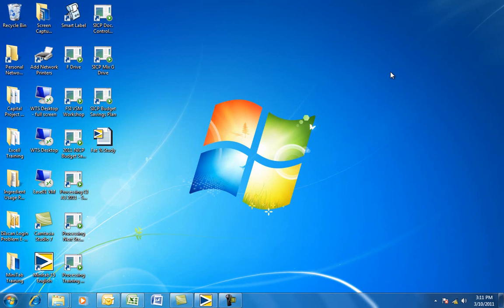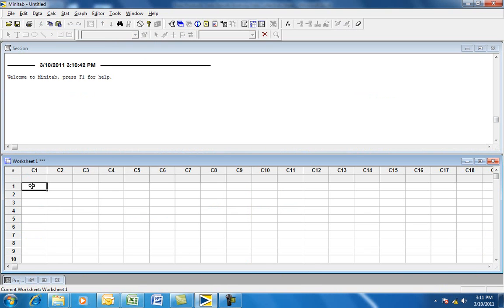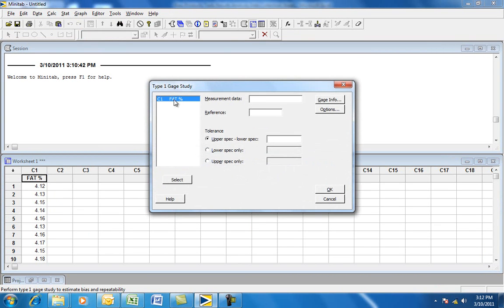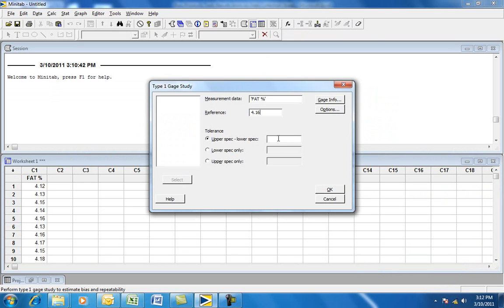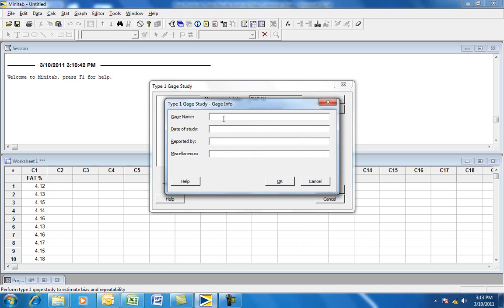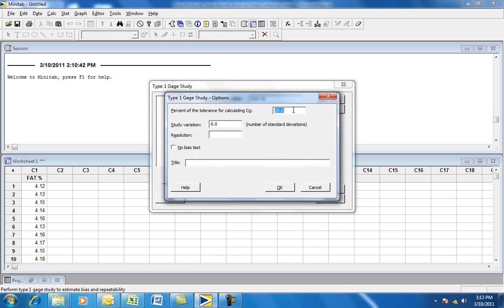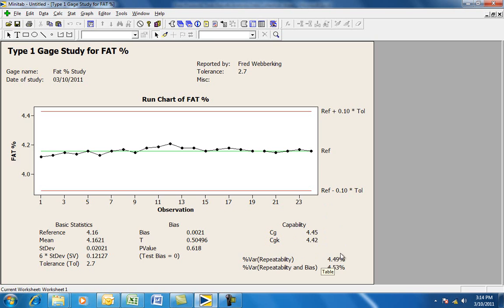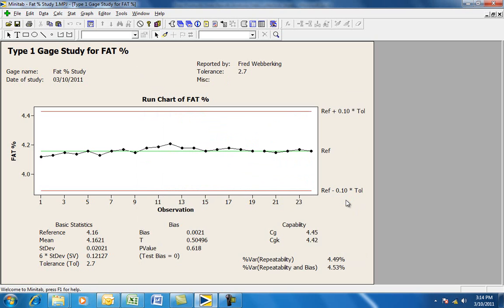MiniTab Type 1 Gage Study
I recorded this screen shot video on how to carry out type 1 gauge study using MiniTab 15.